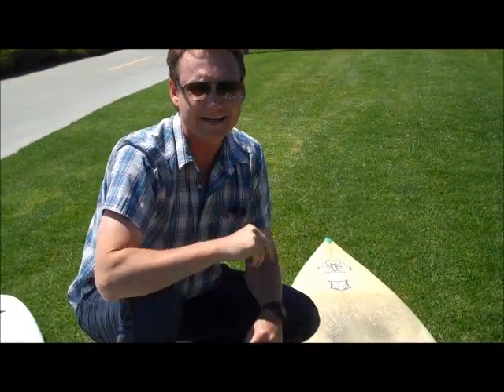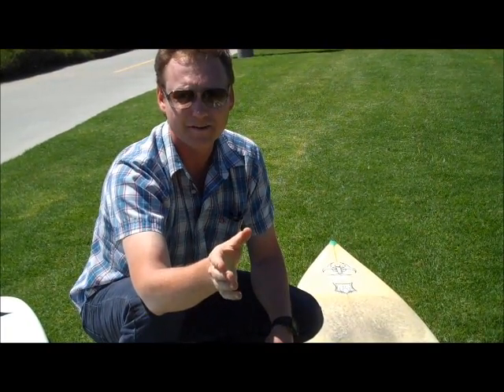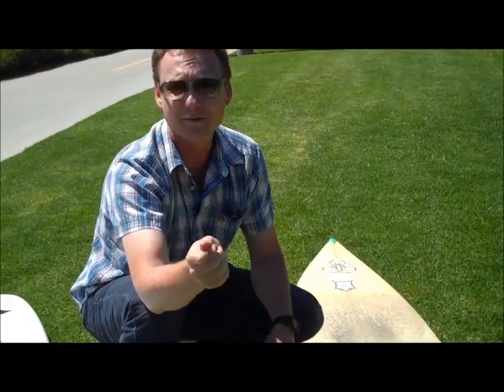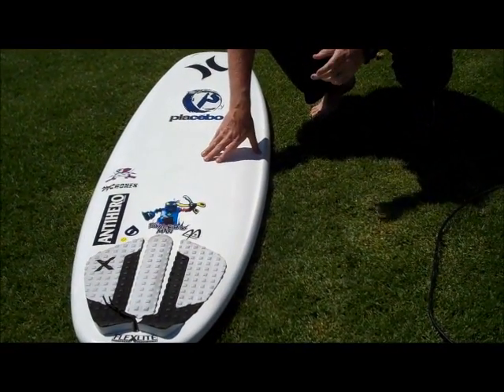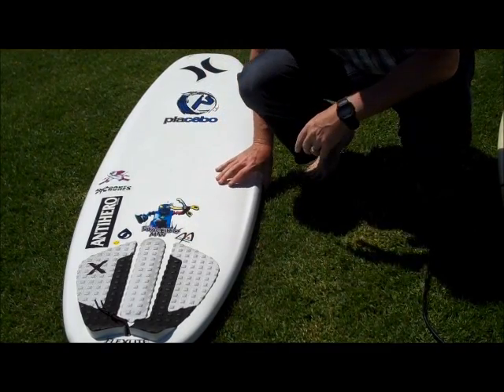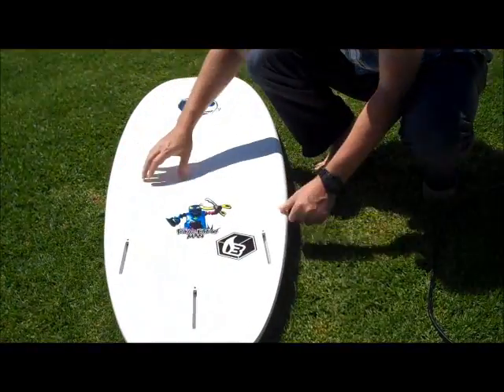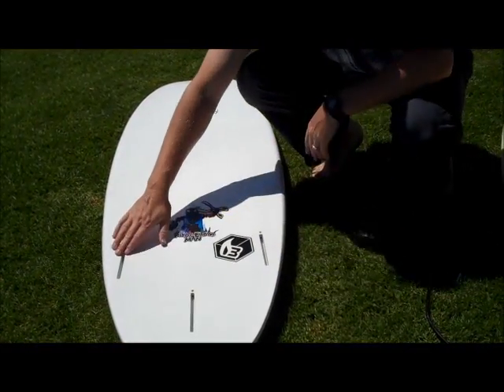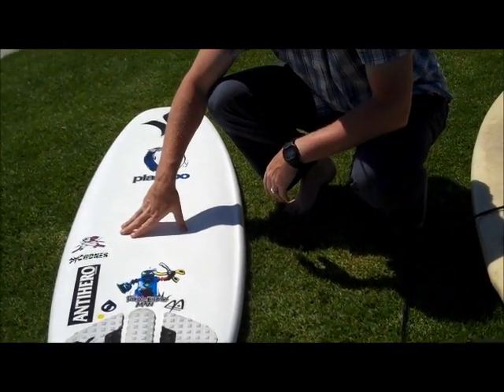Patent Infringement Damages - a US Overview